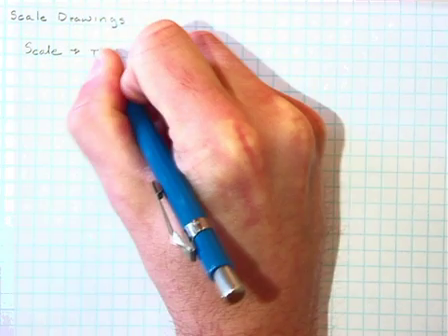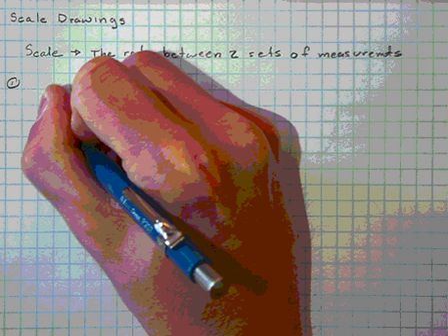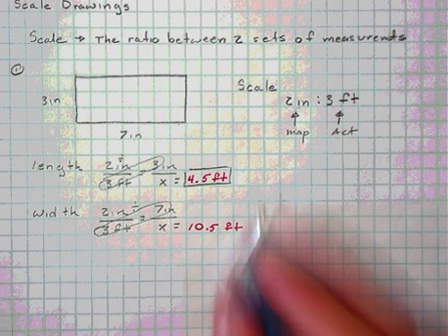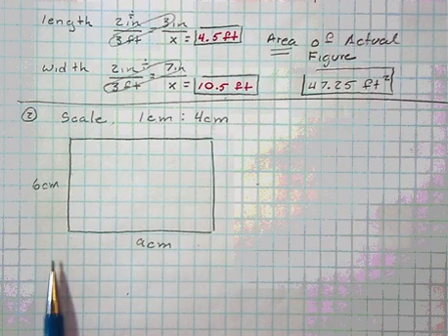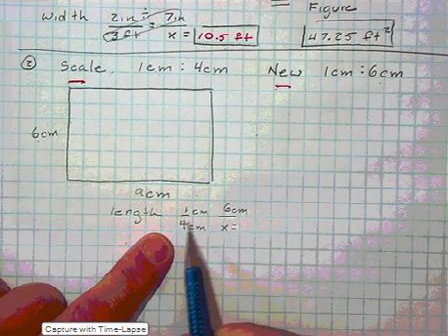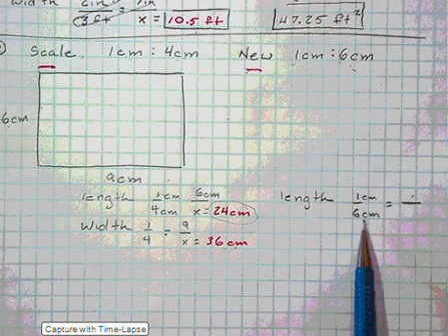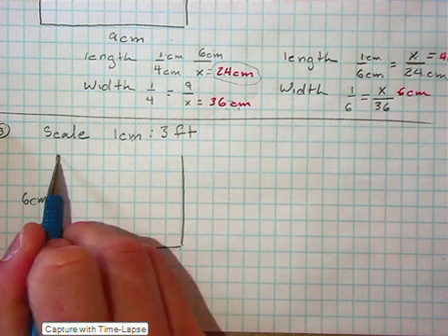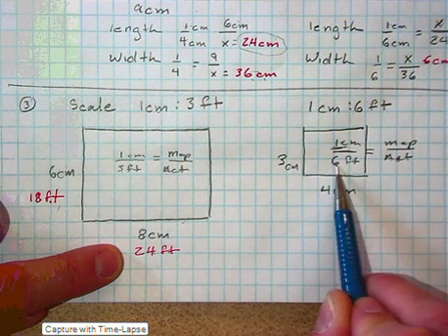Scale Drawings 2016